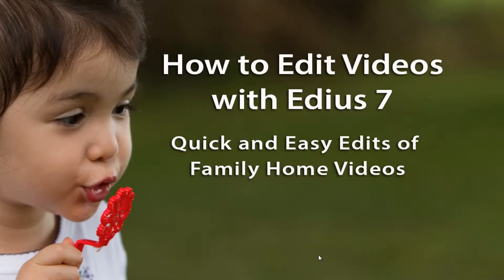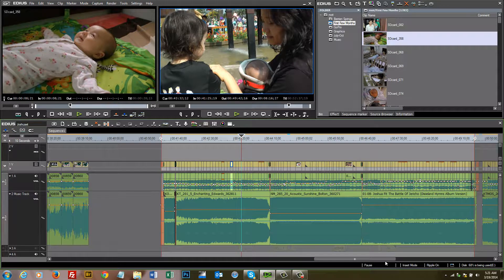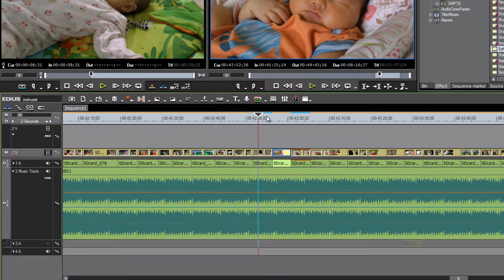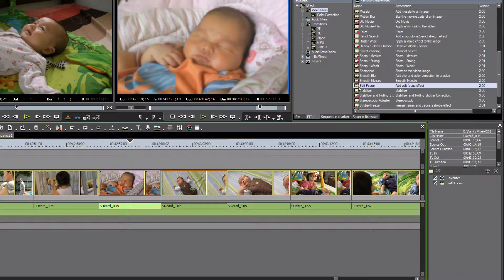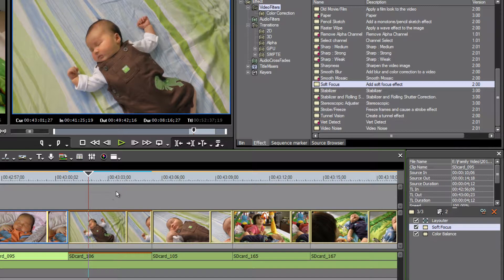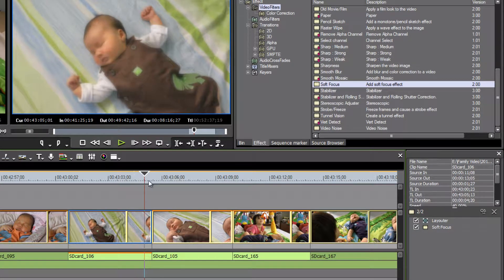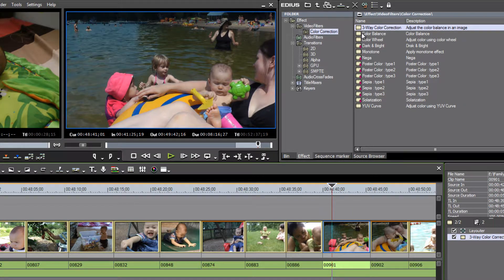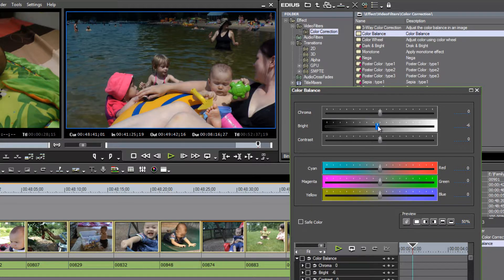How to Edit Videos with Edius 7- Lesson 20: How to Edit Home Videos with Edius - Part 3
In this video tutorial we continue our short mini series on how you can use Edius 7 to do quick and easy edits of family home videos. In this lesson we concentrate on how to add effects to your video clips, and how to adjust your audio levels.